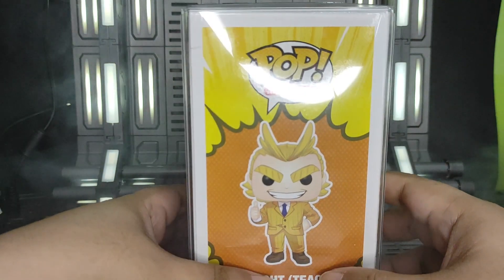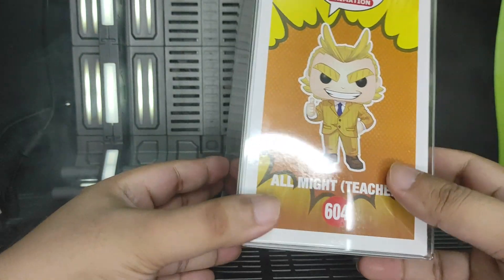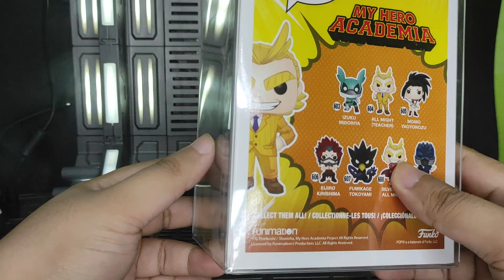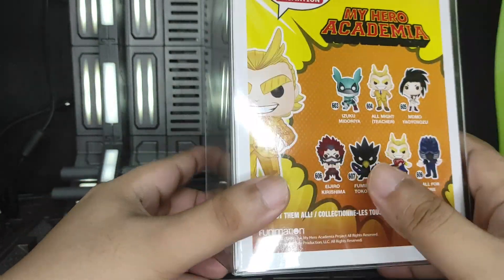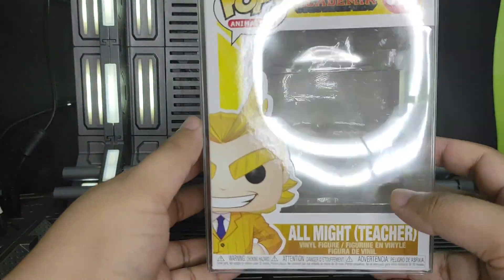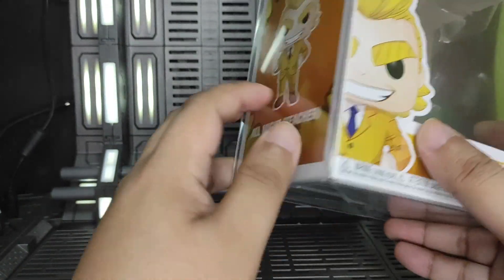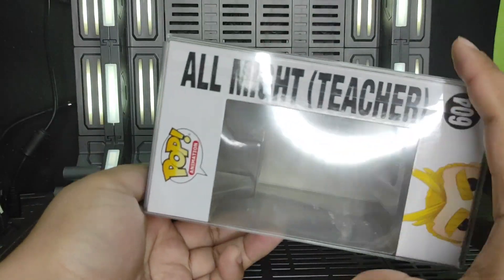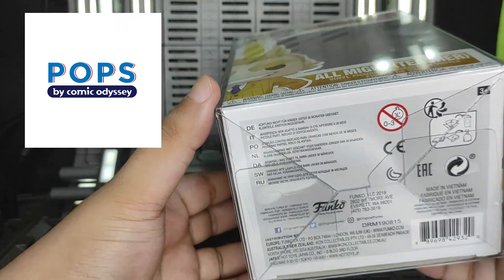Funko Pop! 604 All Might (Teacher) from Pops PH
Zup Geeks! Finally I made this video hahaha
I got this All Might pop from Pops PH / Comic Odyssey! It's part of my SHPFUNKO sale haul last June, so expect more pops from this channel :)